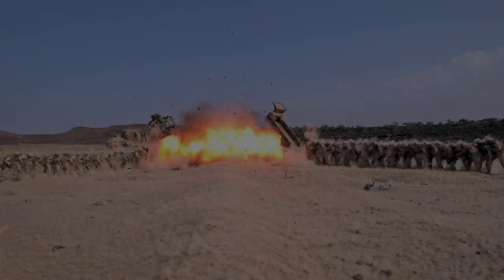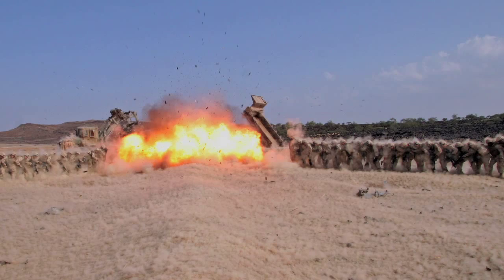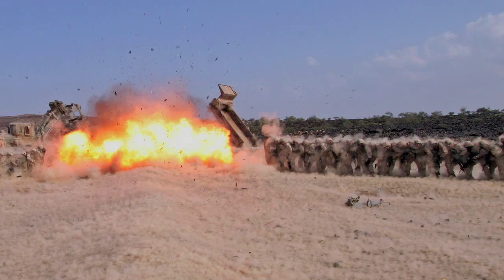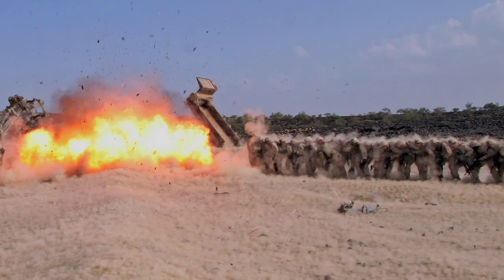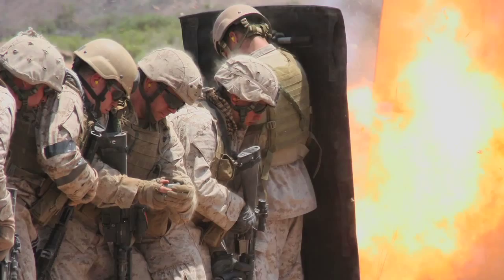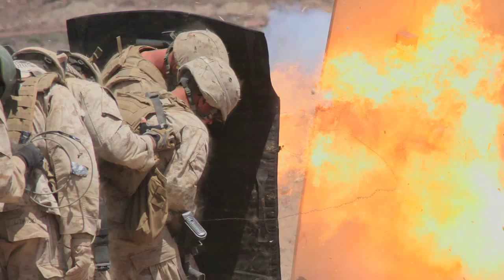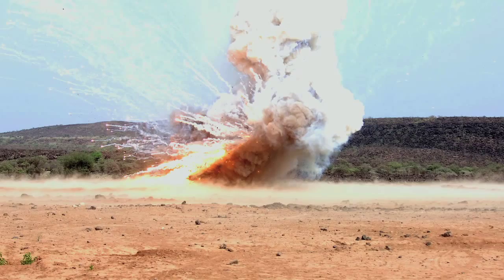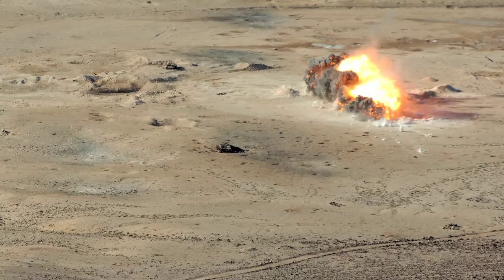Feature: Artist John Gerrard discusses the inspiration for Live Fire Exercise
Watch the audio slideshow which features the visual inspiration for this new ballet by Wayne McGregor. A world premiere for The Royal Ballet with artist John Gerrard introducing a virtual landscape to the stage -- astonishingly real but meticulously fabricated by the artist -- real time portraits unfold to the enigmatic Tippett score Fantasia concertante on a Theme of Corelli.